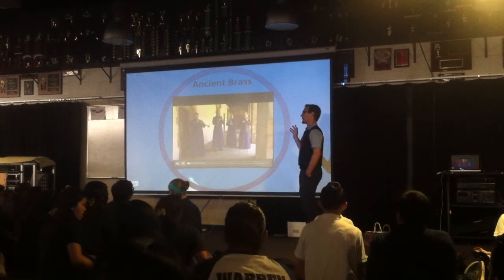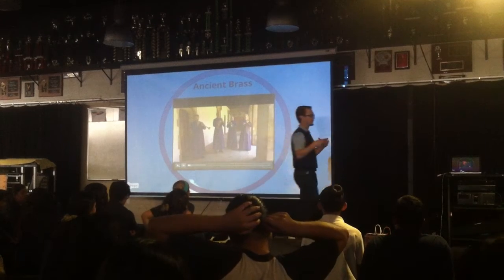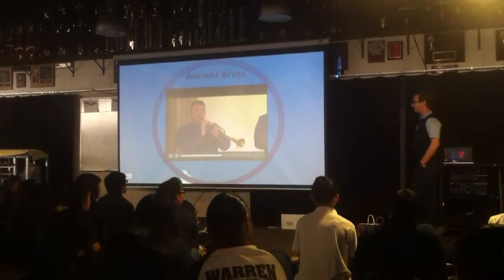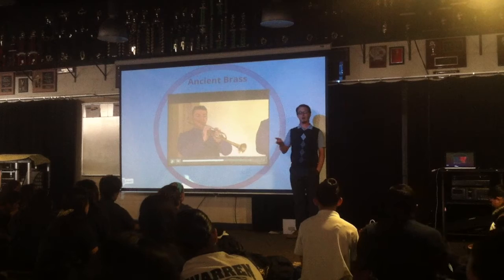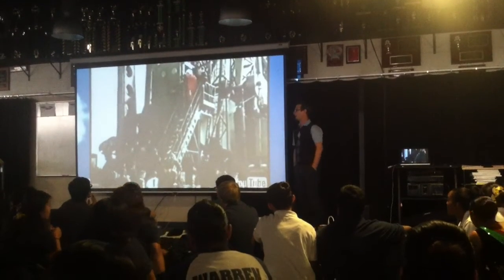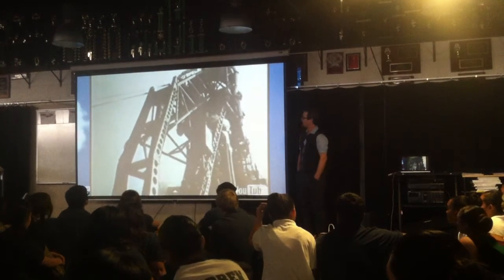Z Speak, Human Potential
This was a speech that focused more on demonstrating the human potential through videos and comments.
By: Aaron Zeilinger
At: Warren High School